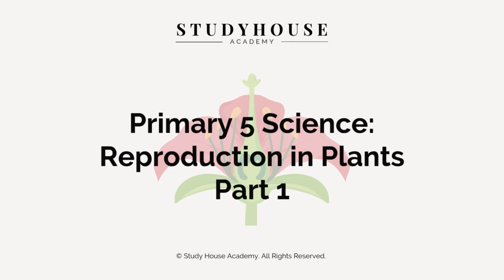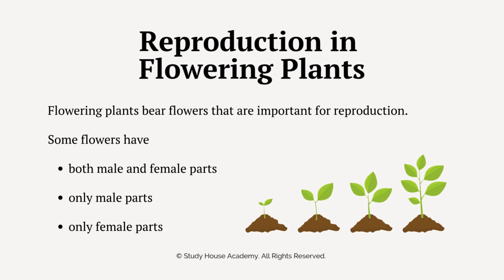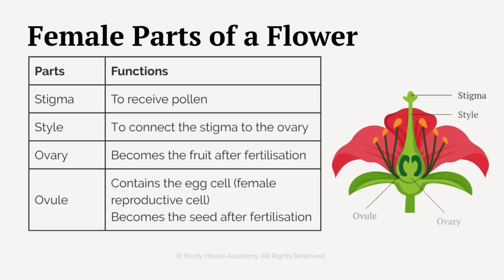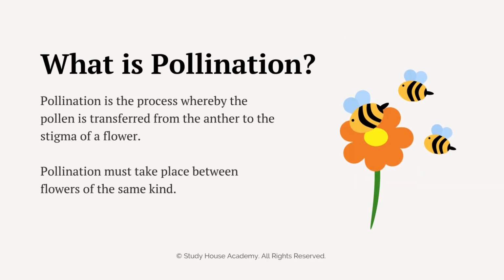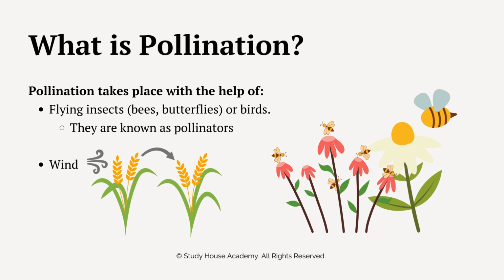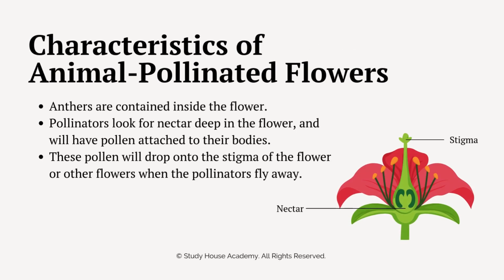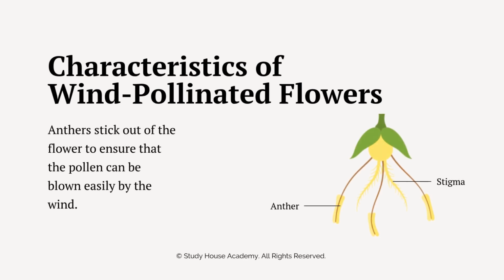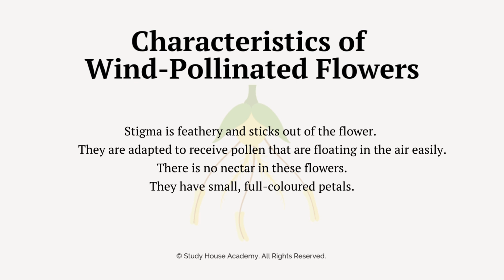Reproduction in Plants (Part 1) | Primary 5 | Learn with Study House Academy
Learn more about reproduction in plants with us!